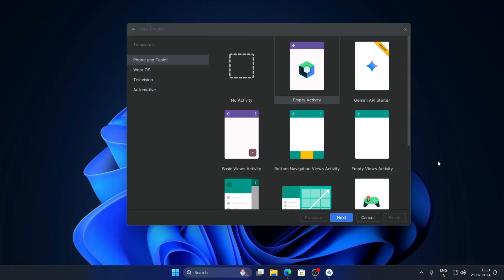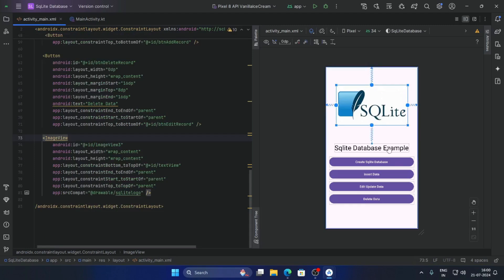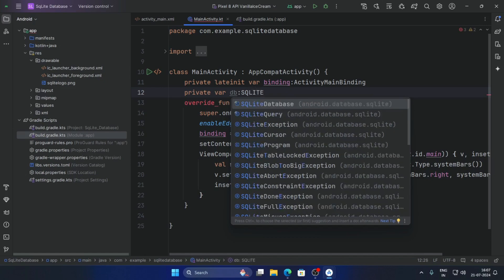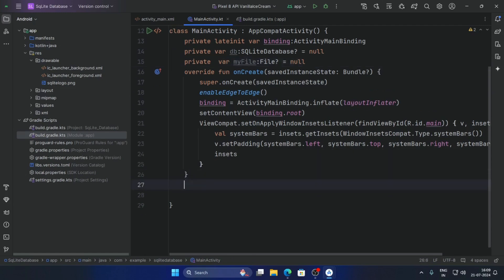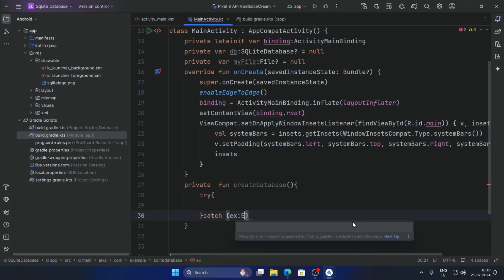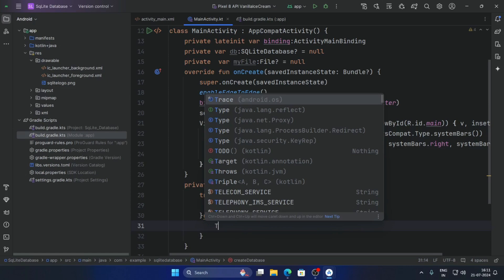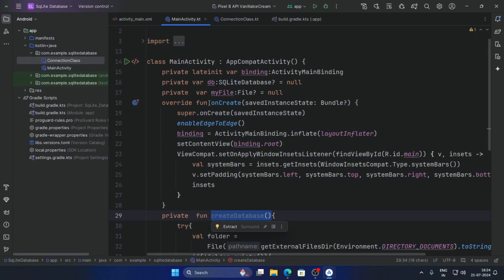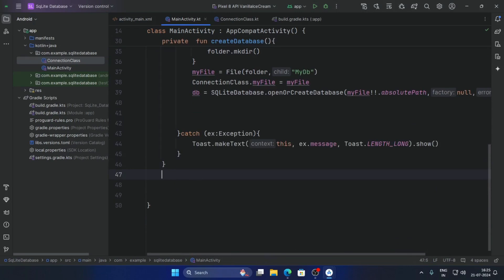Create SQLite Database and Tables android studio | Kotlin | 2024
how to Create SQLite Database and Tables android studio | Kotlin | 2024